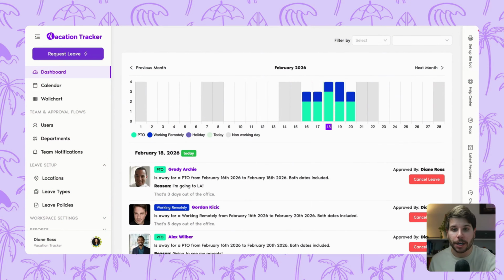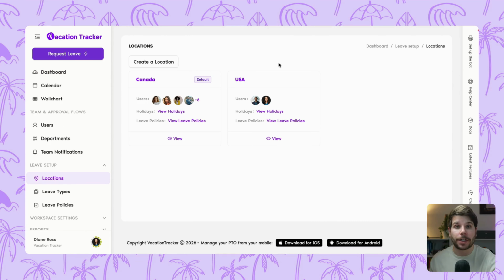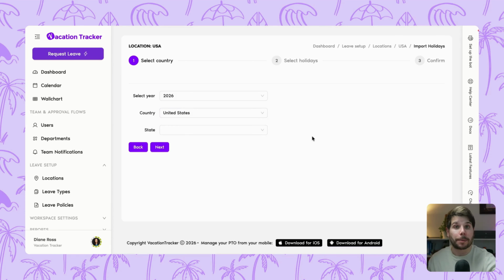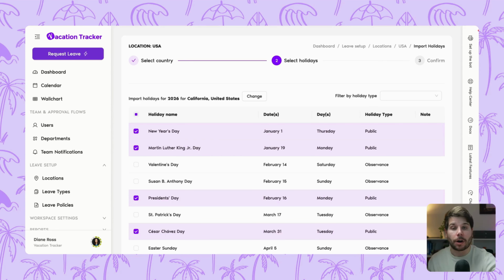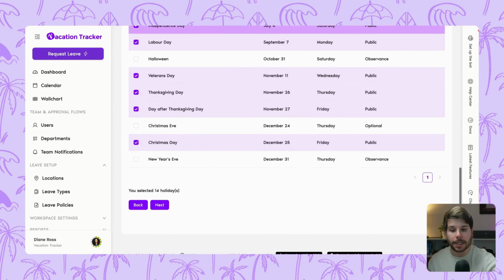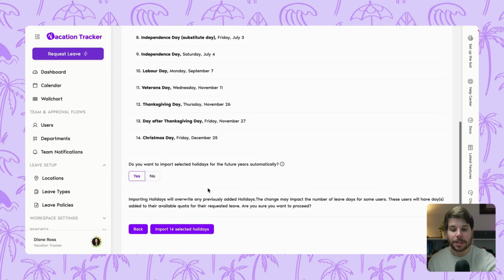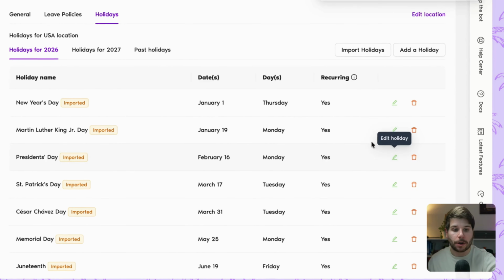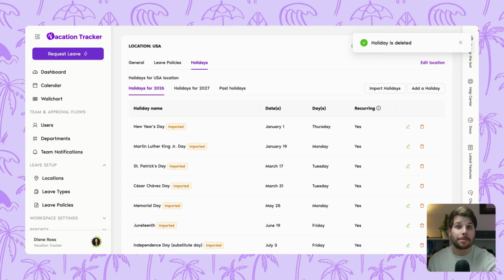How to Automatically Import Holidays in Vacation Tracker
If taking a holiday is easy, then managing it should be too.

In this product tutorial, David walks you through how to import and manage holidays in Vacation Tracker.

You’ll see how to assign holidays to the right teams, ensure they appear correctly on calendars, and automate the process to help your organization stay compliant across countries and regions.

Relevant Timestamps:
00:00 | Start
00:11 | How holidays are managed in Vacation Tracker
00:56 | Importing holidays for a location
02:09 | Editing or deleting a holiday